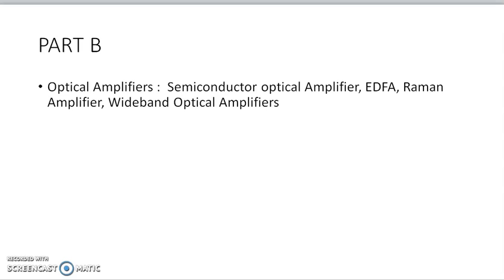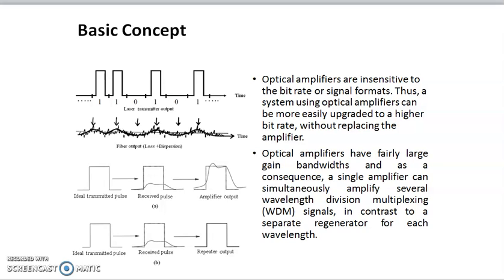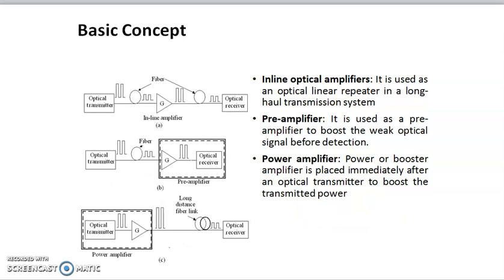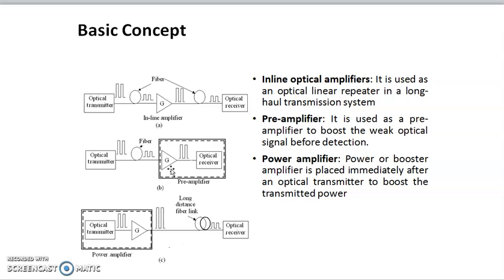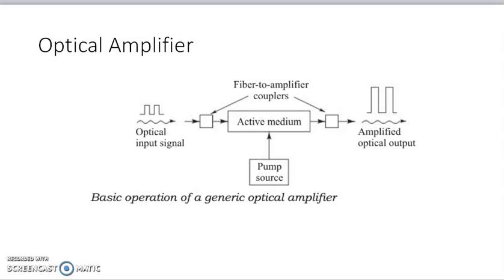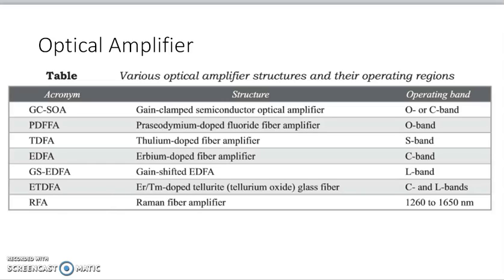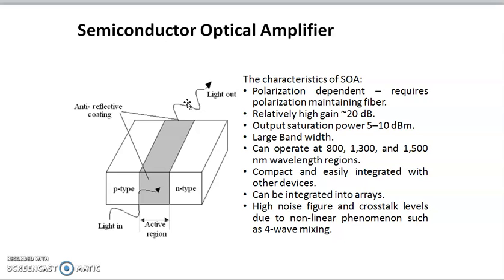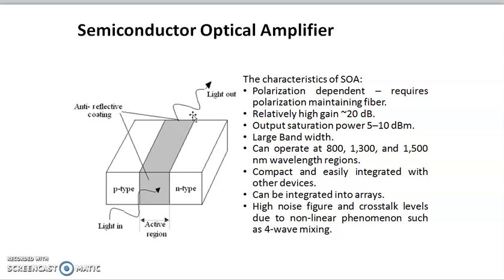OD M5 L5